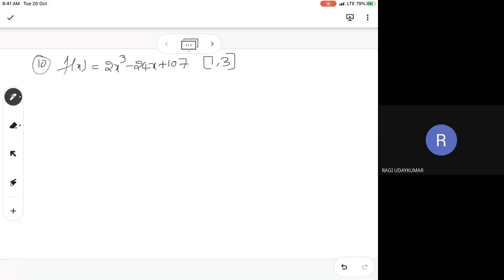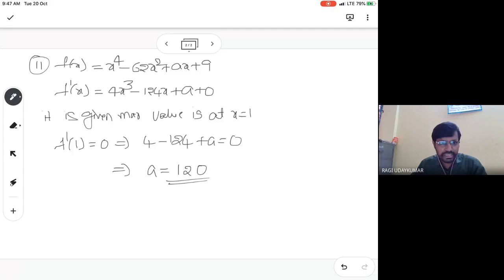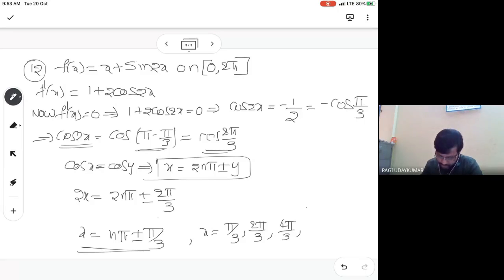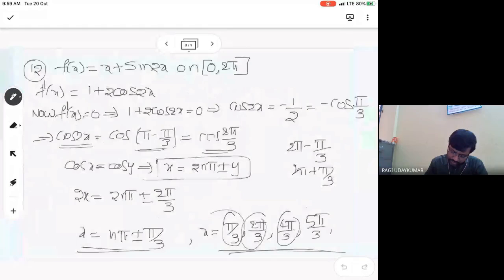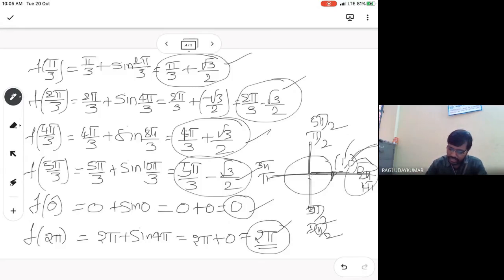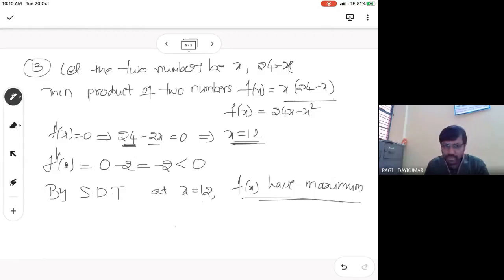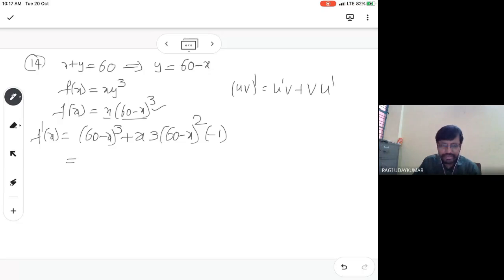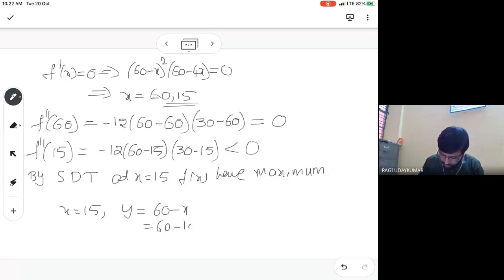class 12 # MATHS # NCERT # EX 6.5 10 TO 14 2020 10 20 at 21 10 GMT 7